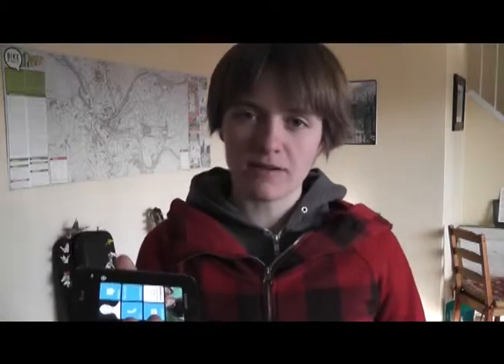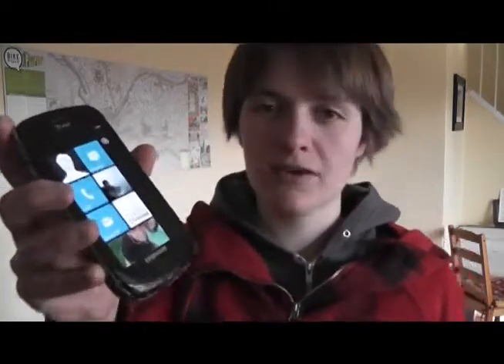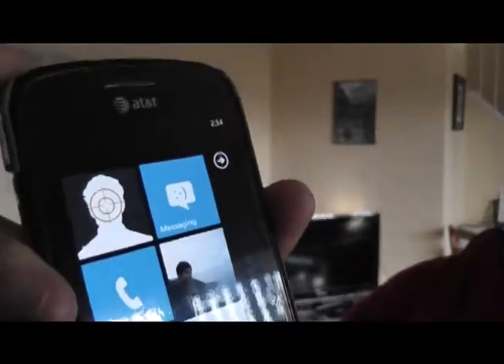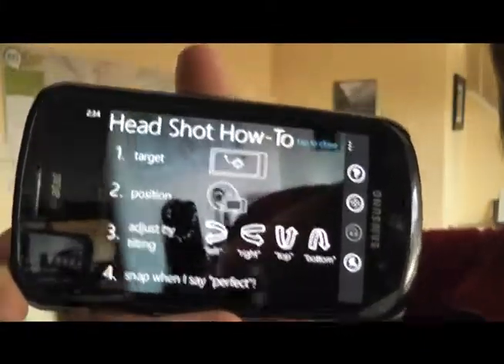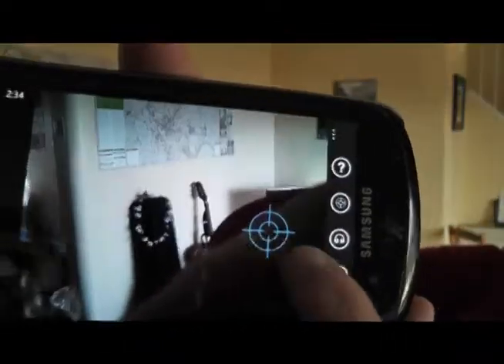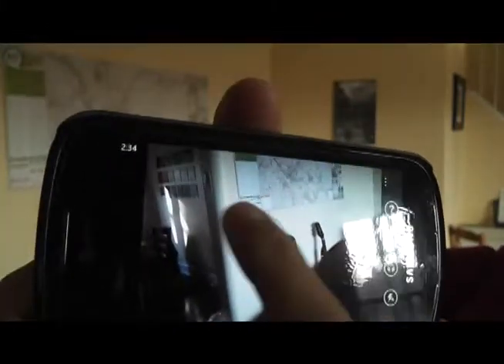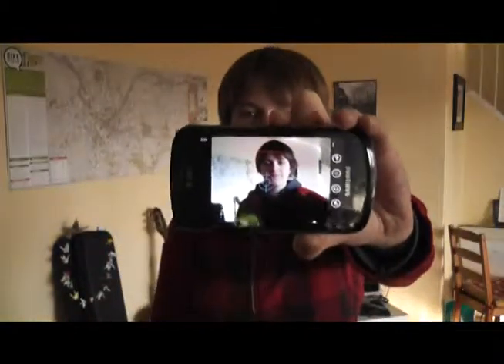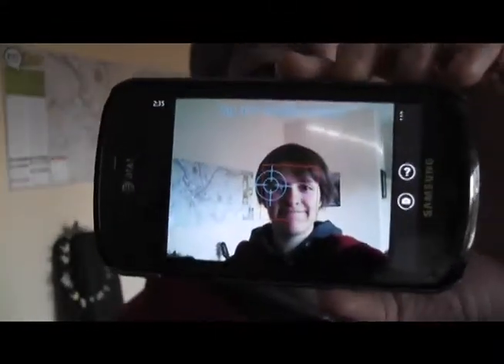Computational Photography Final Project Demo Video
Demo video for my computational photography final project: Headshot, a Windows Phone application that helps you take pictures of yourself.